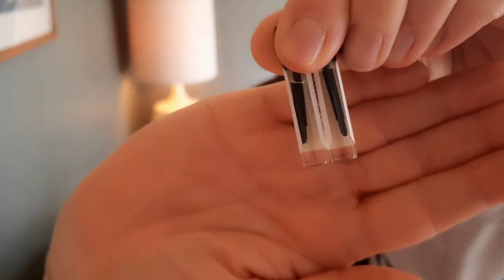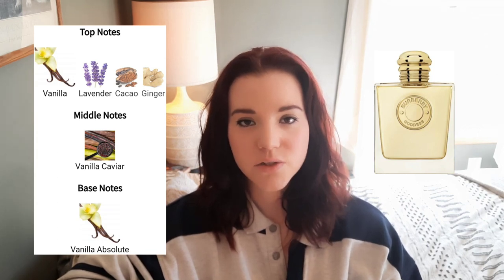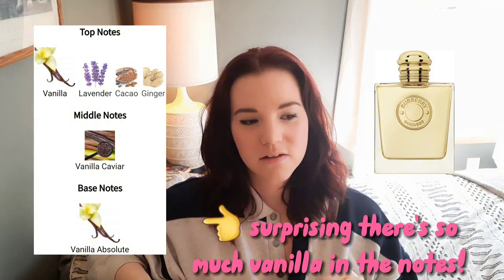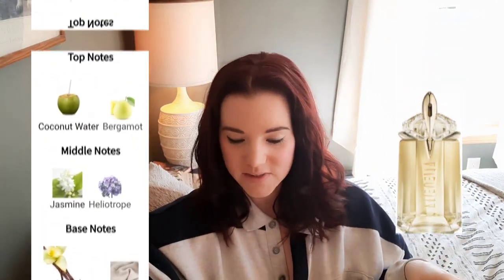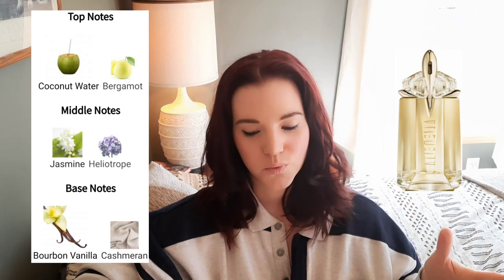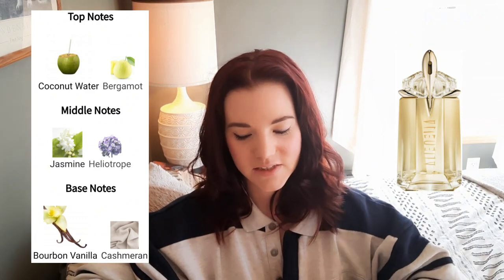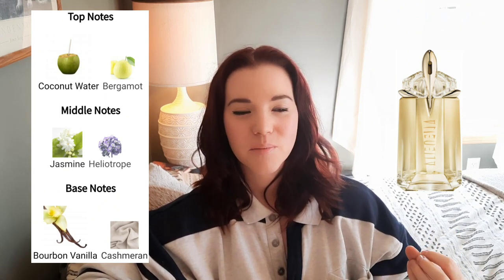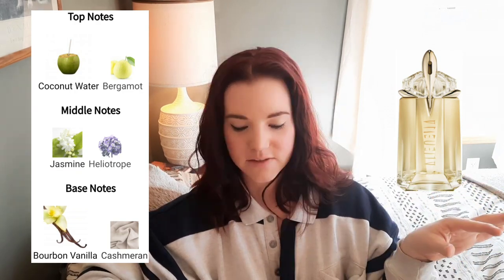Alien Goddess & Burberry Goddess Review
I post at least One video per week on Sunday, Monday, or Tuesday!

Fragrances Reviewed:

Burberry Goddess EDP
Alien Goddess EDP

Video Captured with my
Samsung Galaxy A51 Phone

Video edited with CapCut

Thumbnail edited with Canva